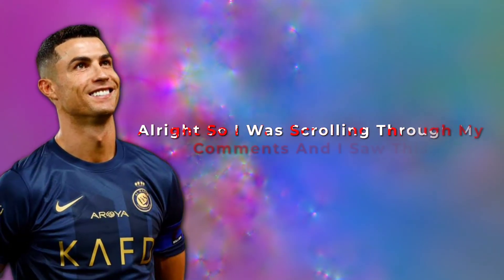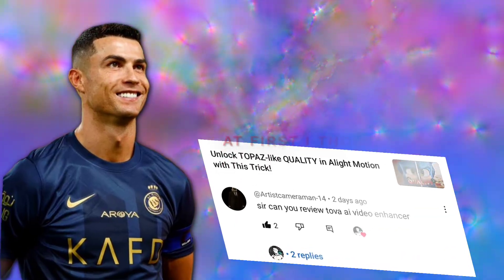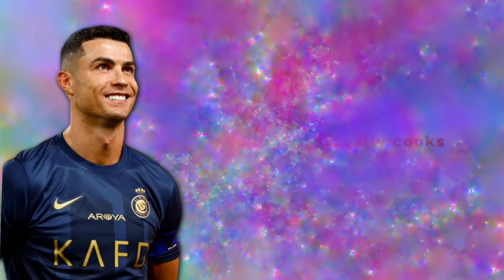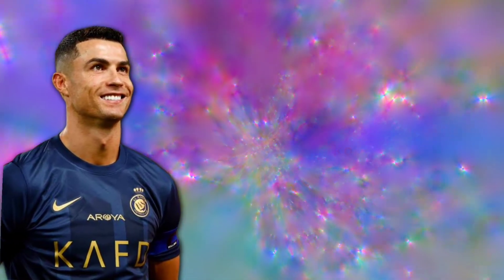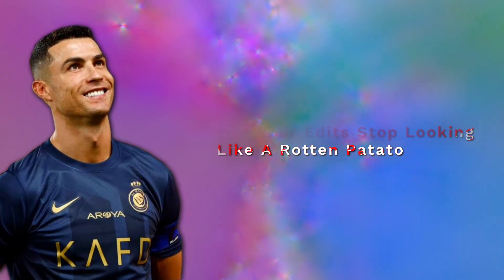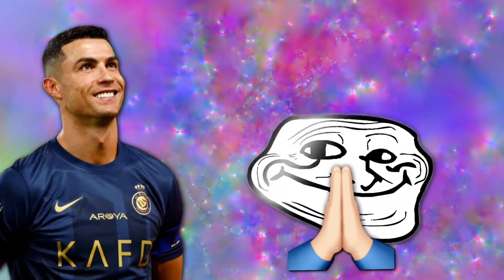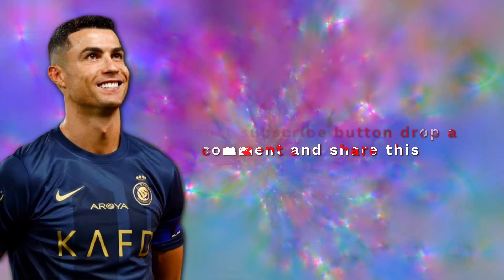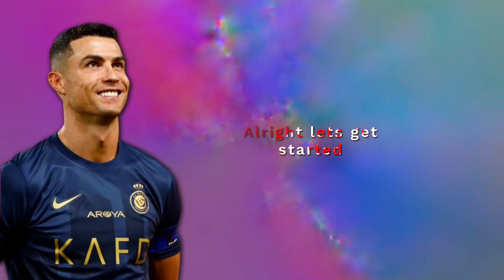Achive TOPAZ-LIKE Quality in MOBILE with this new APP 🤯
Need an AI video? Top Online Video Generator is your top pick
Free to generate-High-efficiency rendering- Plus customizable talking avatars

Free Generation, No Complex Steps — Even Beginners Can Be Video Pros!

And this is how you can Finally Achive TOPAZ-LIKE Quality in Mobile 🤯

Master Editing Like a Pro! 🎬

Join me on this journey to take your editing skills to the next level! 💬👇

↓keywords↓

how to get ae like quality in mobile
how to get topaz like Quality in android
how to get 4k 120fps in Android
how to use wink
how to use tova tokti video enhance ai
best quality for mobile
topaz for Mobile

Topaz on mobile video enhancer app android. Enhance video quality on mobile like topaz with AI features 2K and 4K quality video as well as manual tools such as Decompress, Antialias, Deblur, Denoise, Deinterlace, interpolation, Enhance and Upscale. You can use it to Enhance low quality video to HD high quality 4K video in the matter of seconds. Enhance normal video, portrait, or business video all in one app. TOVA AI leverages cutting-edge state of the art AI lol models to enhance video quality to 2K, 4K like topaz ai video. Tova stands out among the best video enhancer apps Remini, Topaz, AirVid, Crisp,VMake, Wink and many more.